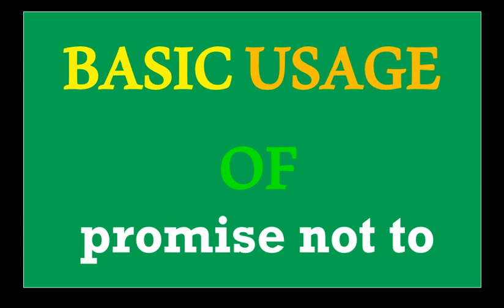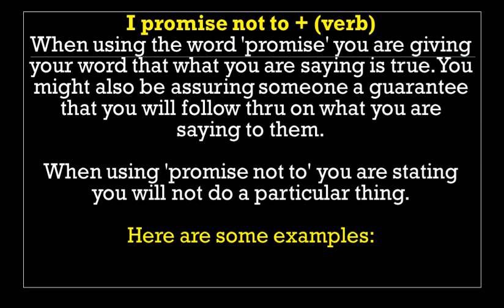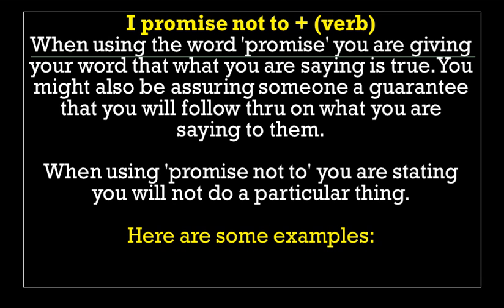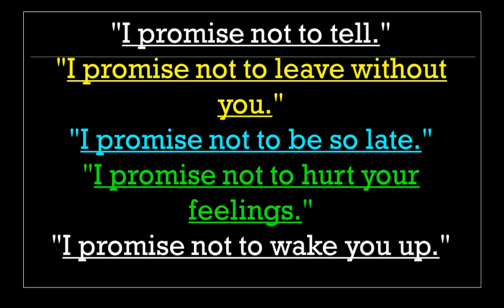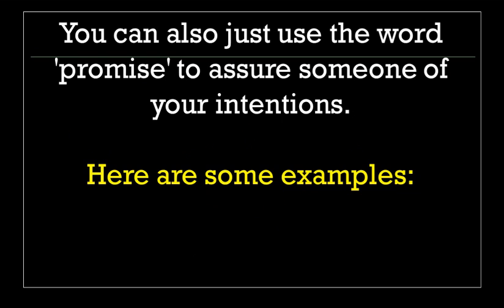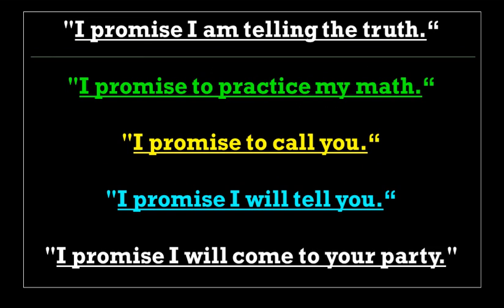Spoken English | learn english || speak English || basic usage of "" promise to /promise not to ""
The main hindrance for every job aspirant in India is lack of proper communication skill and technical skills. Hence, we have decided to deliver high class lectures on learning various mostly used languages and technical courses in India which will help the candidate to learn quickly and become excellent in communication skills and technical skills.
The way we explain the vocabulary, grammar, sentences are very unique and simple in nature, which enables the candidate to eliminate the fear of learning a new language and build confidence to learn the language in very short period of time.
The best advantage you get by following our channel regularly is that you cannot find anywhere else as much vocabulary, sentences, examples, etc. as you get on this channel. Besides having regular postings, we also listen to the viewers and make videos on their request, which is one of our uniqueness.
We provide high quality lectures on technical courses to inculcate the tech skills required in everyone and essential for present jobs.

The following are the key benefits you derive from following this channel:
 Here you learn multiple languages in simple methods, which any one can easily understand.
 The examples we quote for every concept are plenty which will give you a chance to understand the concept thoroughly.
 Perhaps, the only channel to find learning videos of all languages which no other channel on internet provides.
 Immediate response to comments and clearing doubts of aspirants is our main objective. We even make many videos based on aspirant’s request.
 In simple terms the channel is something where you get everything you require to get your goal of learning a new language accomplished.
 In addition to lectures on multiple languages, we also provide lectures on various computer programming languages and other courses to help the candidates to build required skills to become a potential candidate for present jobs.
Above all, all these benefits are offered to you at zero cost. Because, our main motto is to see your success and this is a small help from our side.
Cool Way to Learn Team